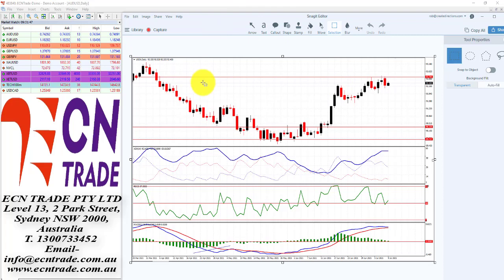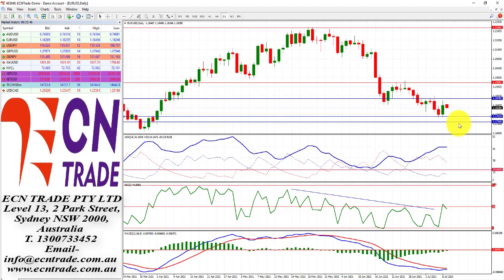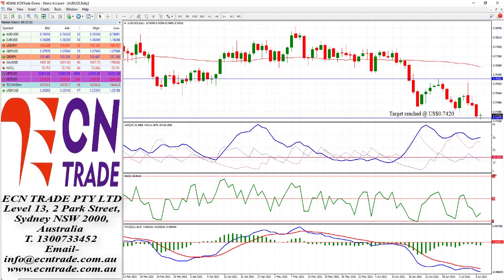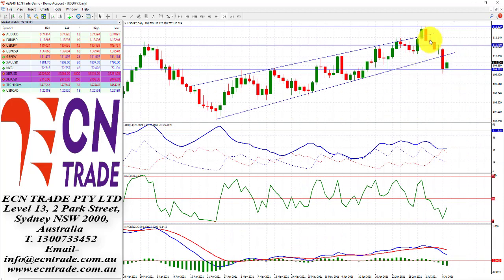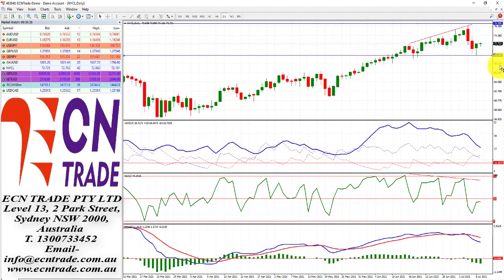ECNTRADE Webinar 2021 Jul 09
EUR/USD
Technically, the Relative Strength Index (RSI) 3-daily ‘lookback’ indicator holds a weak signal, while the Moving Average Convergence Divergence (MACD) holds a negative signal and is oversold. The Average Directional Movement Index (ADX) trend indicator keeps a negative signal (bearish trend).
USD/JPY
Viewing the technical assessment, the Relative Strength Index (RSI) 3-daily ‘lookback’ indicator is a negative signal, although it needs to be monitored as we may see a rebound. Meanwhile, the Moving Average Convergence Divergence (MACD) holds a weak positive signal.